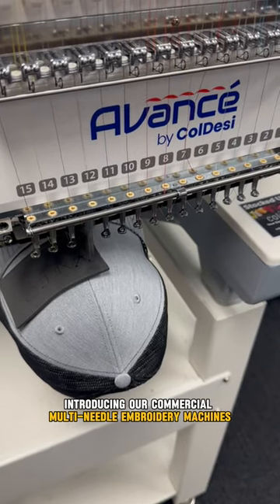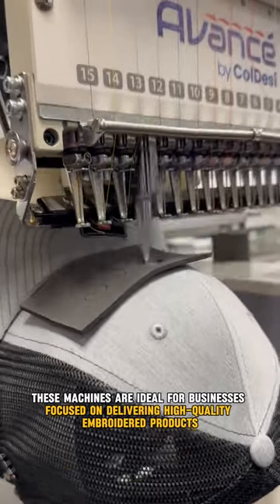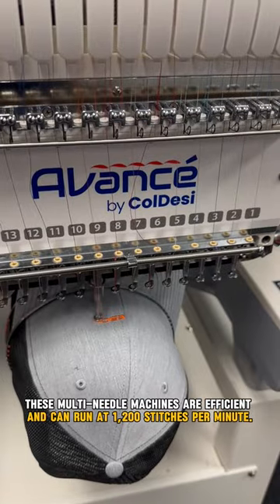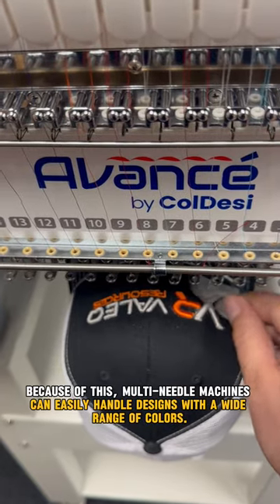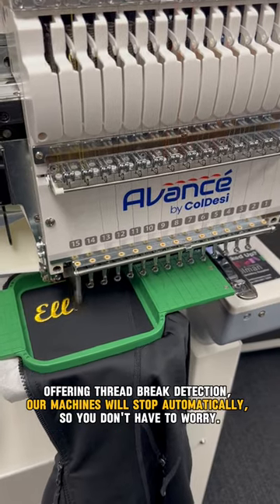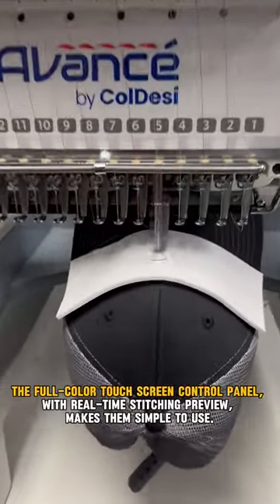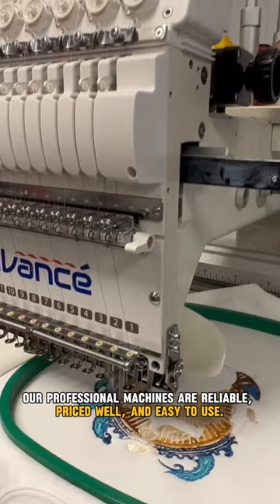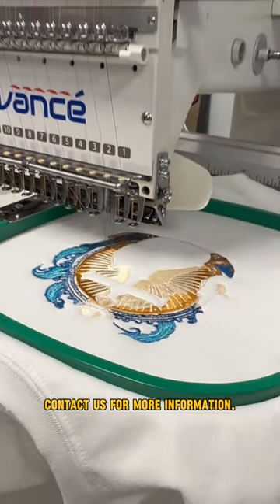Why Multi-Needle Embroidery Machines are Worth It 💰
Why is a Multi-Needle Embroidery Machine, like the Avance, worth the investment? 💰